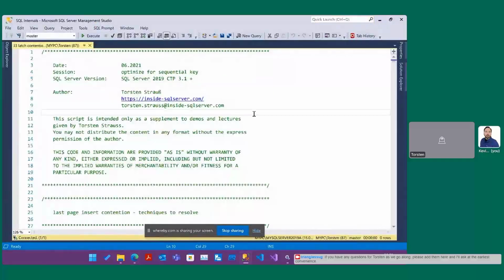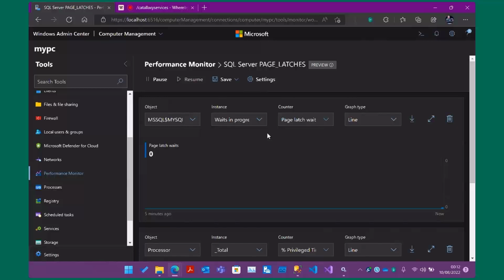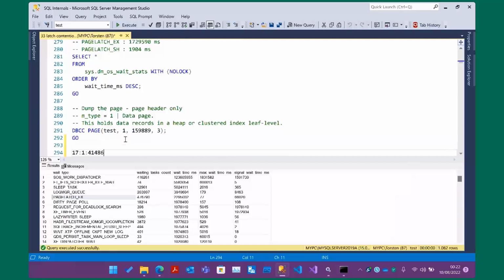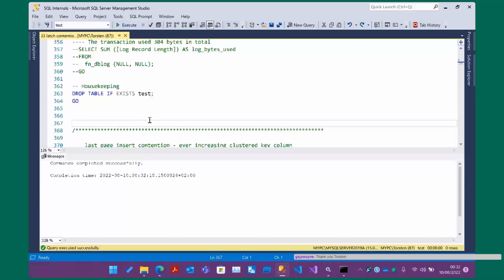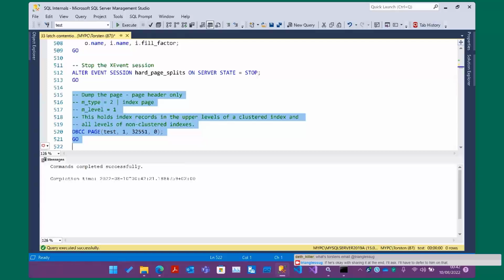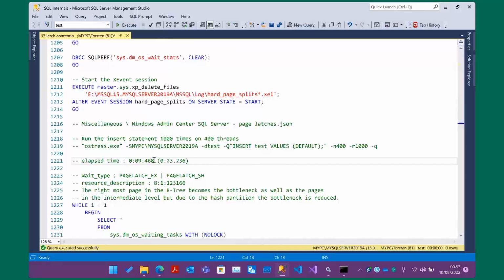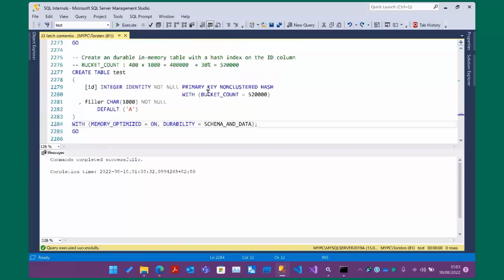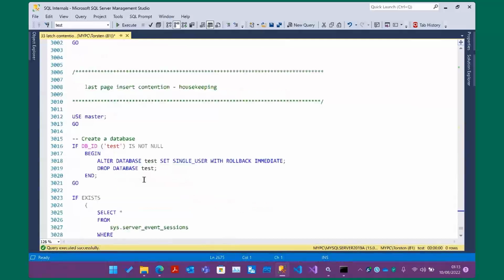Defeat Page Latches in Microsoft SQL Server with Torsten Strauß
Concurrent inserts into a clustered table with an ever-increasing key become a bottleneck since Microsoft SQL Server must protect the corresponding pages with a page latch. There are several techniques like, hash partitioning, reserve bits, in-memory OLTP and the feature introduced in 2019 CTP 3.1 called OPTIMIZE_FOR_SEQUENTIAL_KEY. We will compare these features to understand their performance improvements and the effort required to modify your existing application.

Bio
Torsten (MVP, MCSE, MCT) has been working with Microsoft SQL Server since the turn of the millennium and is specialized in performance optimization for large SQL Server environments.

He has been with bp as a database engineer for over two decades and collaborates closely with Sarpedon Quality Lab as a Principal Microsoft SQL Server Consultant.

Torsten is the founder of inside-sqlserver.com and has given more than 170 presentations on Microsoft SQL Server performance optimization at national and international conferences and user groups.

Torsten has been recognized as a Microsoft Most Valuable Professional for Data Platform since 2018.